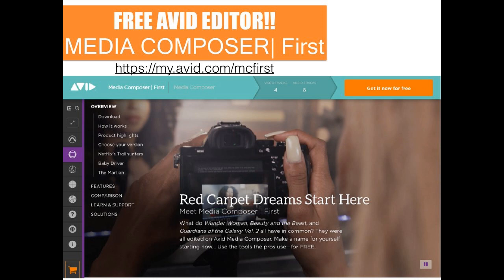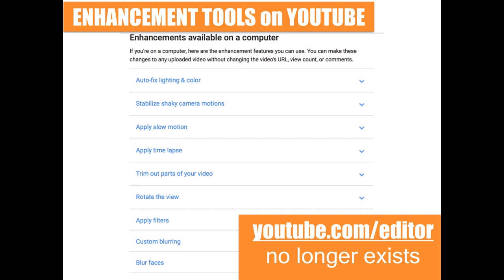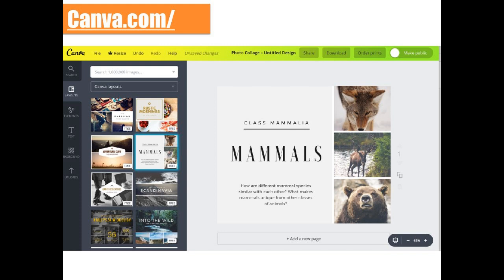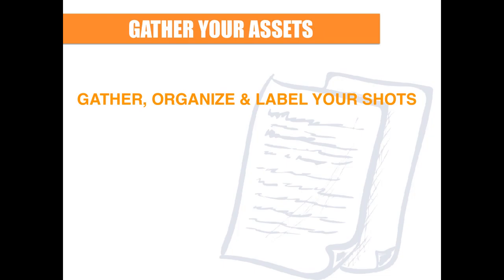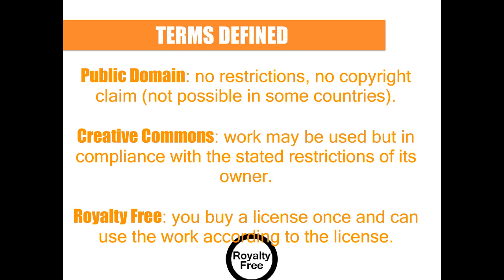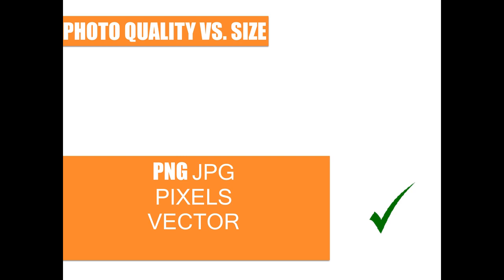Webinar - Tools for Editing Digital Stories and Promoting Them to Your Audience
Now that you've got raw video footage to tell your nonprofit's story, watch this webinar to learn how to turn your video into an amazing finished product. In this video, you will learn:

Post-production video editing best practices
Editing tools from free to high-end
Tips on adding sound and graphics
Posting to YouTube and utilizing their nonprofit program
Best practices on sharing & promoting your video effectively with tagging, social sharing, and on your own website and more!